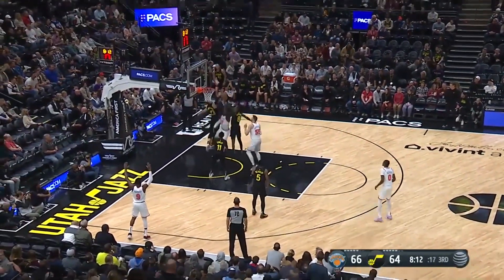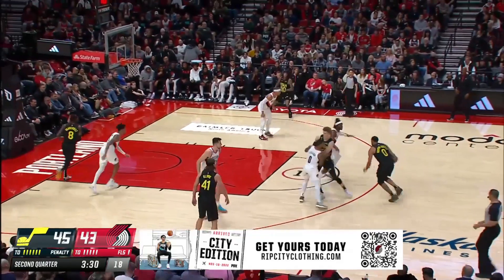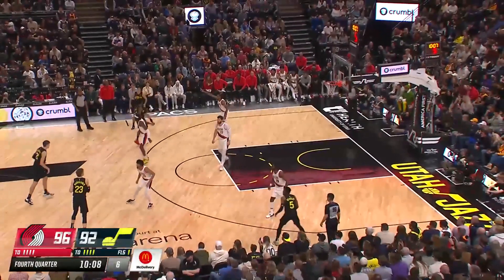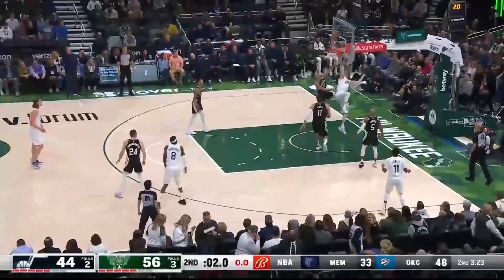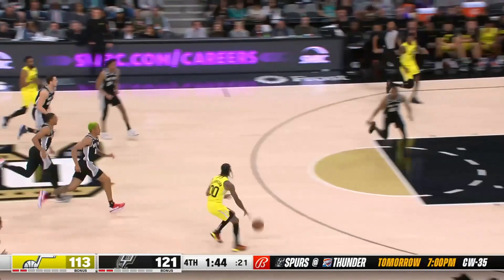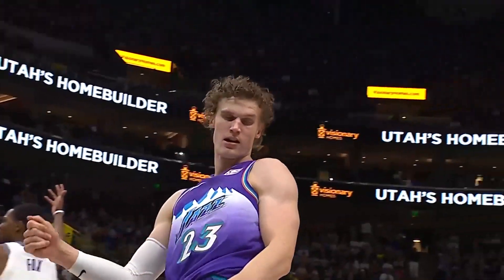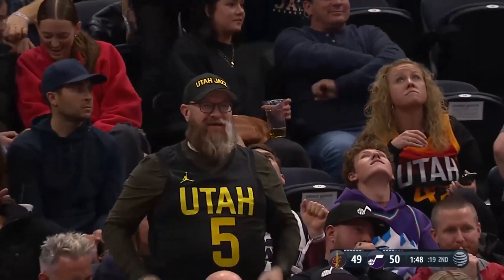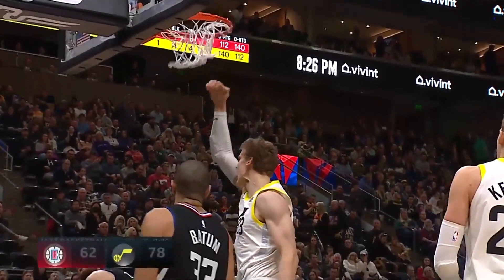Best of Lauri Markkanen This Season